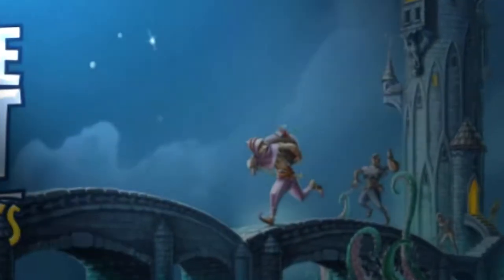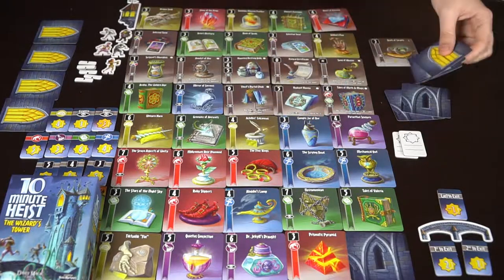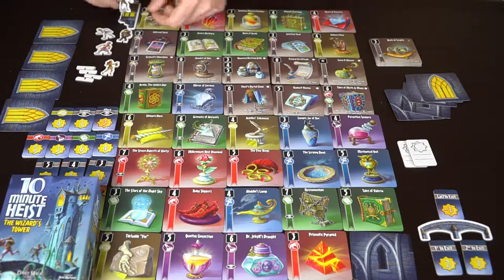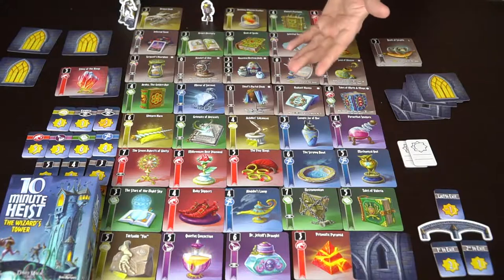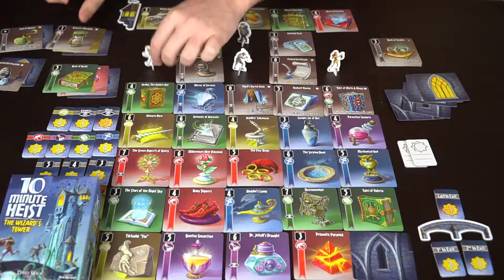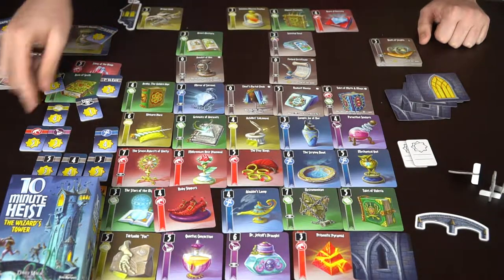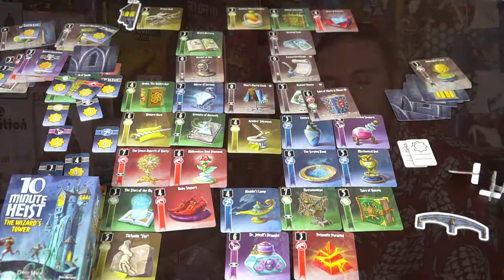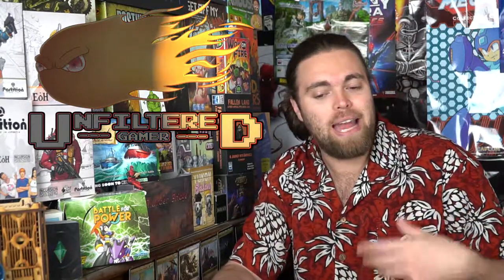Ten Minute Heist - Board Game Review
10 Minute Heist Review by Unfiltered Gamer